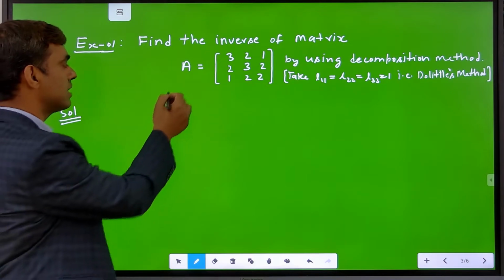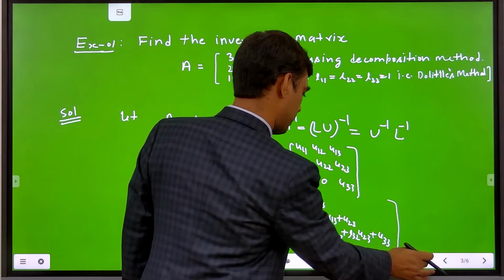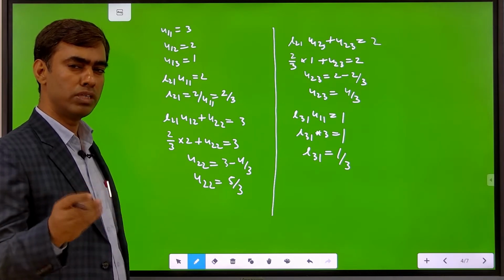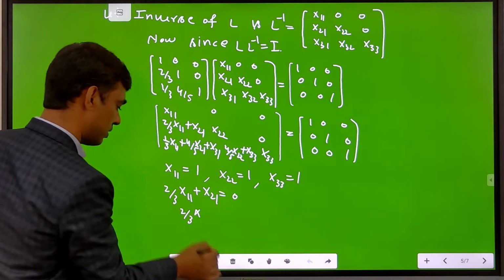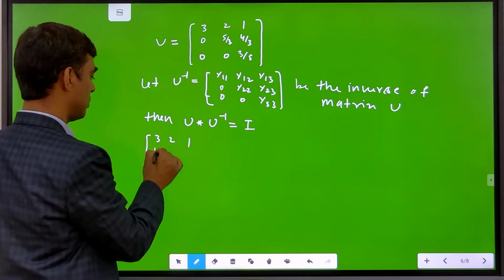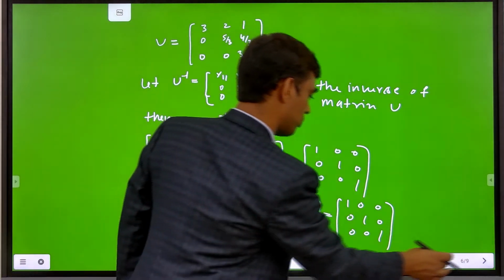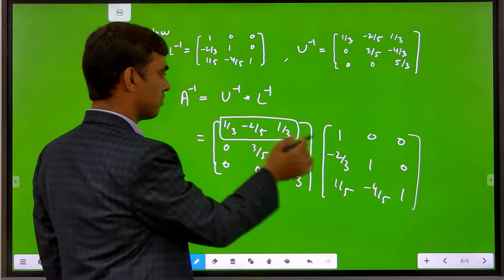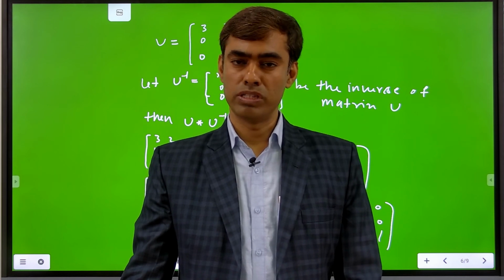Inverse of a Matrix using L-U Decomposition Method ( Dolittle`s Method) || Numerical Example